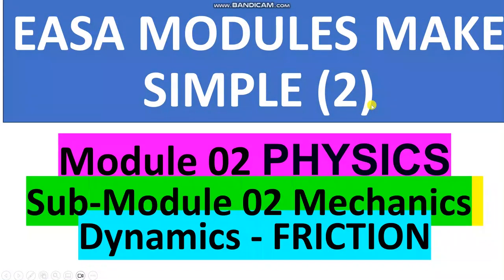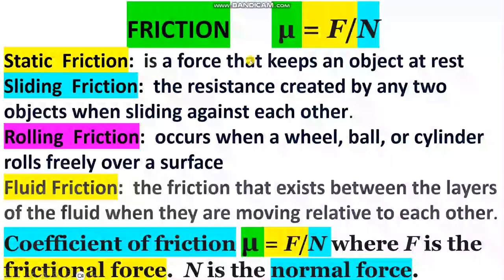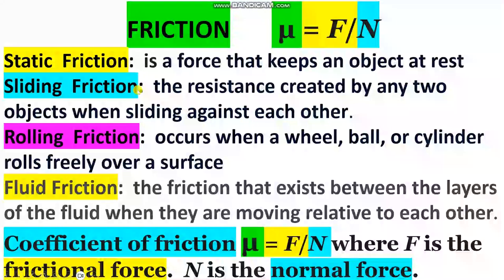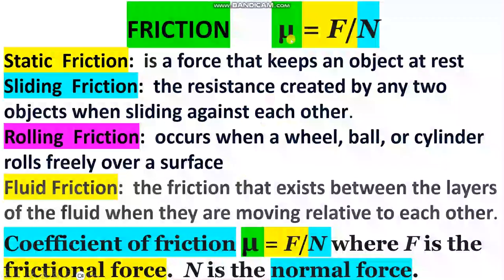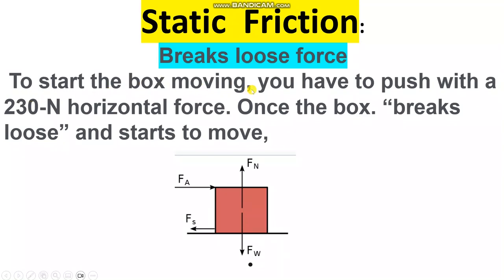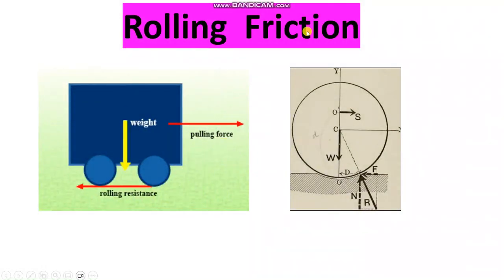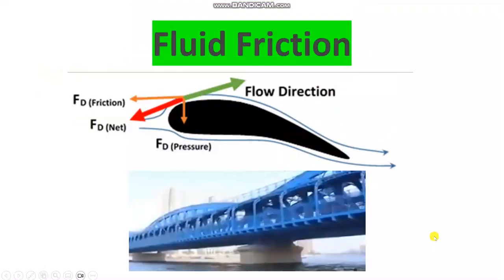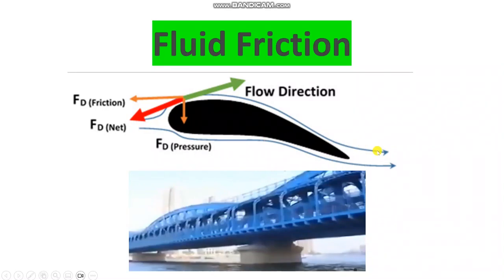EASA MODULES MAKE SIMPLE (2)Module 02-PHYSICS_SubModule _02_Mechanics_Dynamics_Friction